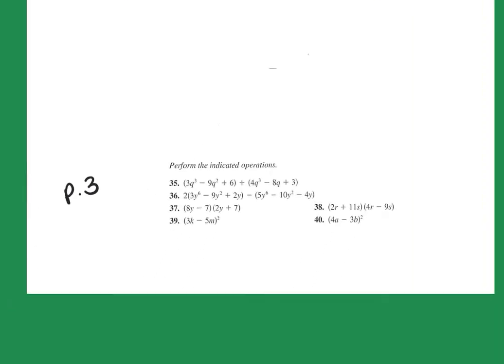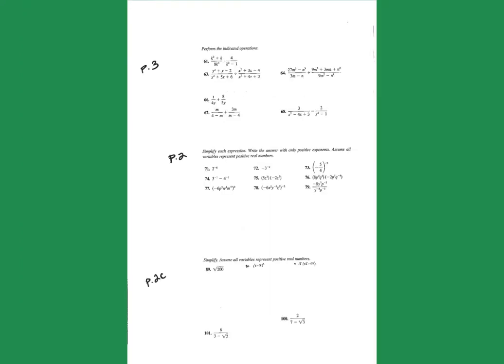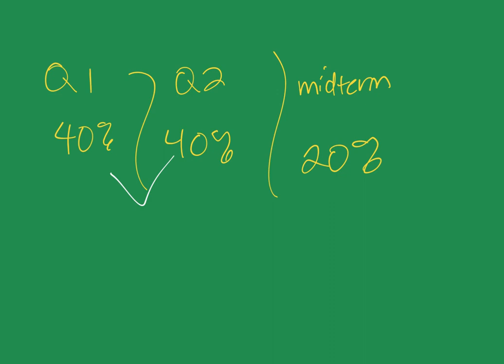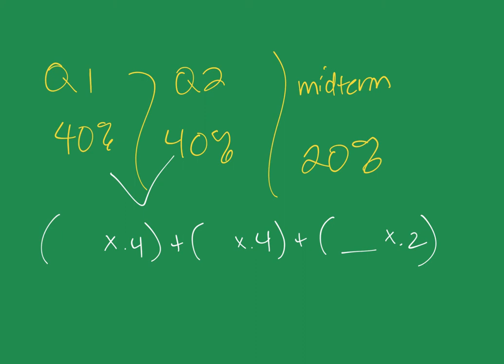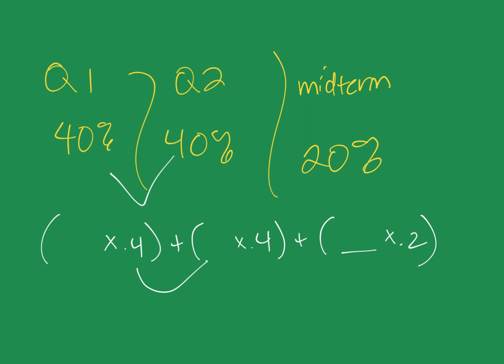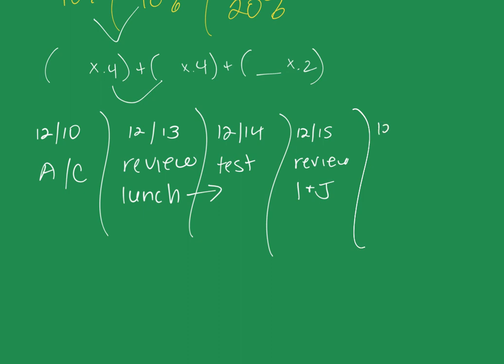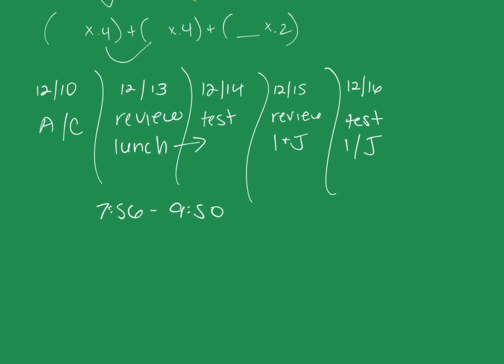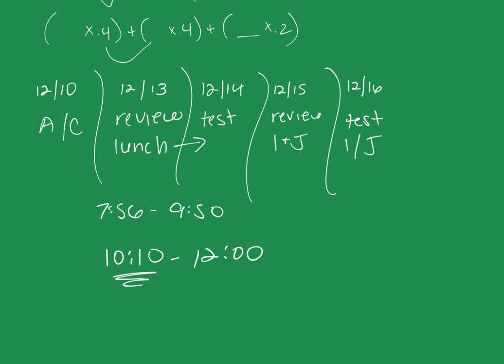12.3_midterm review.mp4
A2H2021